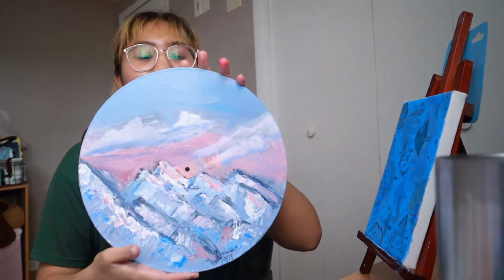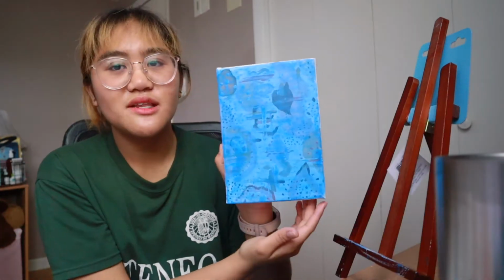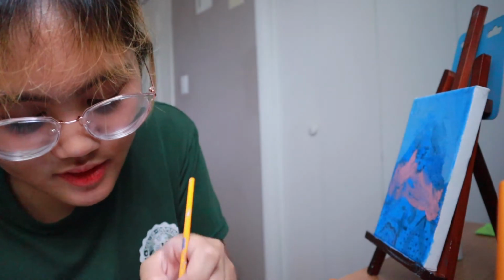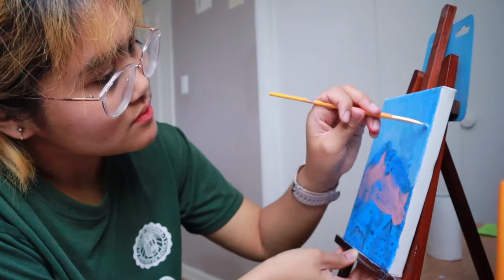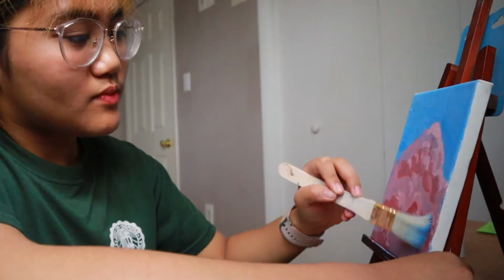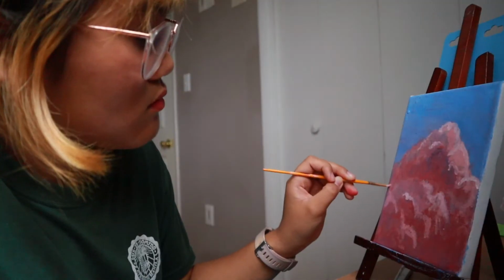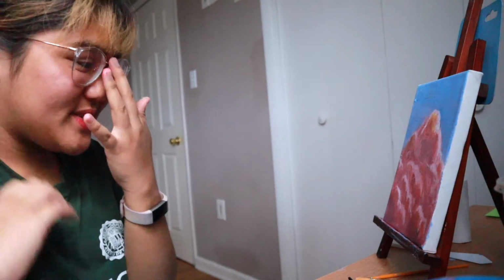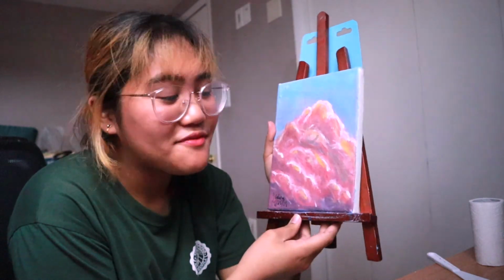paint clouds with me!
hey there!

i wanted to paint on camera again so i painted clouds!! unfortunately, shortly after the video i messed up the painting so i flopped lmao so i didnt get to take a pic of it on my phone! but it was still pretty. i hope you guys also venture out and making art at home as well !!  i hope we all keep growing 🌱

gabbyclr.co.vu
WANNA KNOW WHAT MUSIC I USE?

i hope we all keep growing :^)